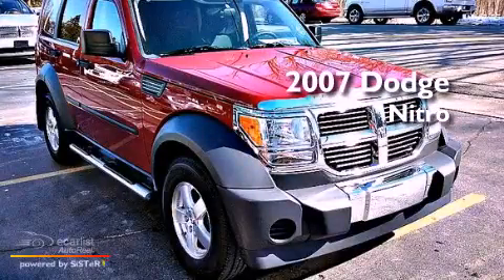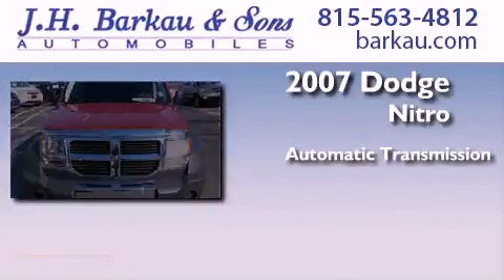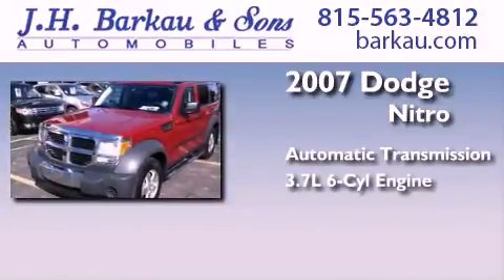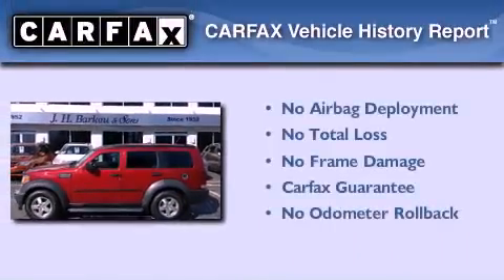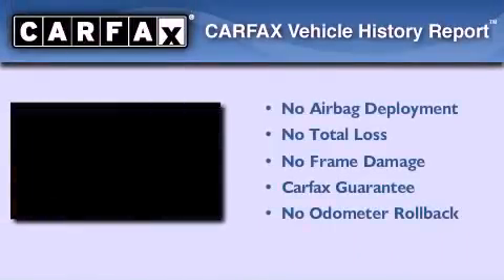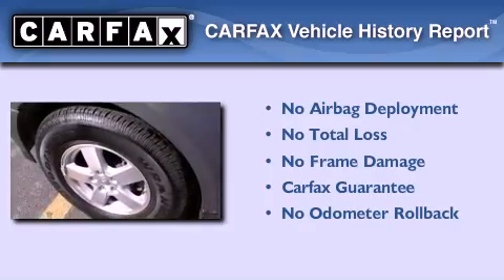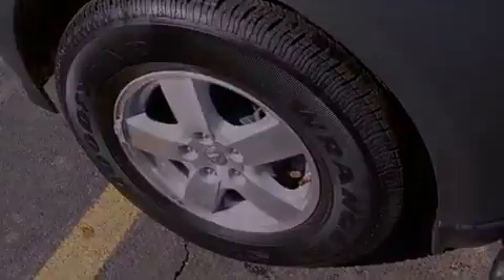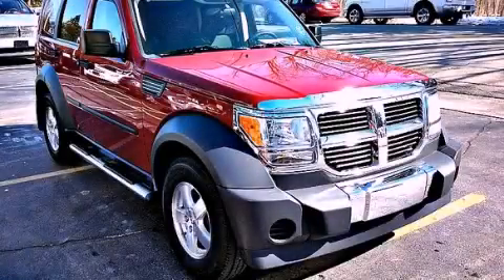Used 2007 Dodge Nitro Cedarville IL 61013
Year : 2007
 Make : Dodge
 Model : Nitro
 Engine : 3.7L V6 ENGINE (STD)
 Trans . : Automatic
 Exterior : Red
 Miles : 88,849
 Interior : Gray

 200 N. Stephenson